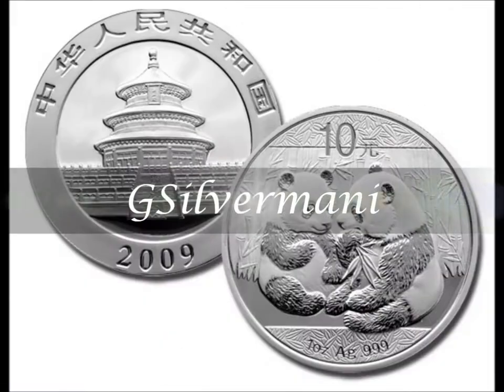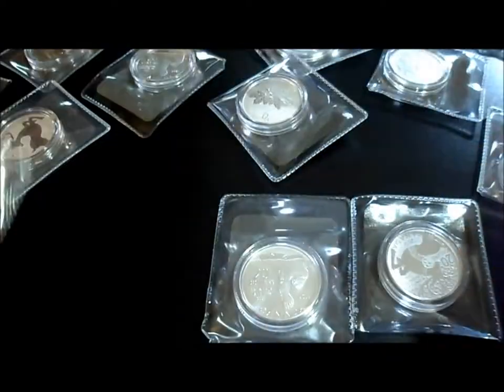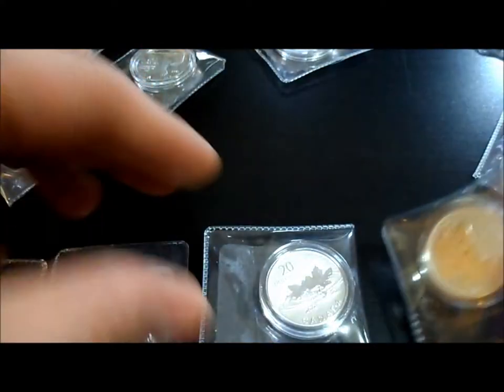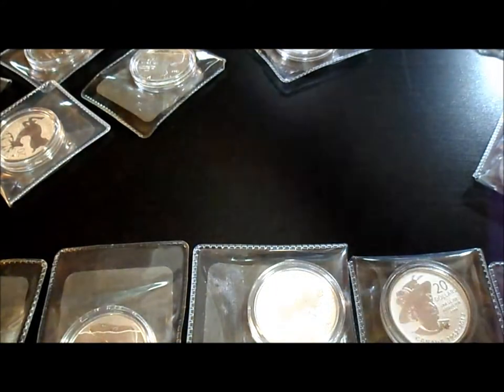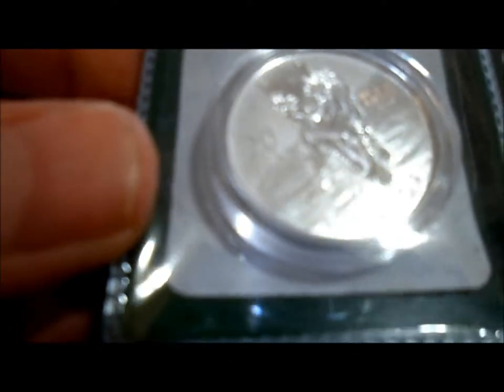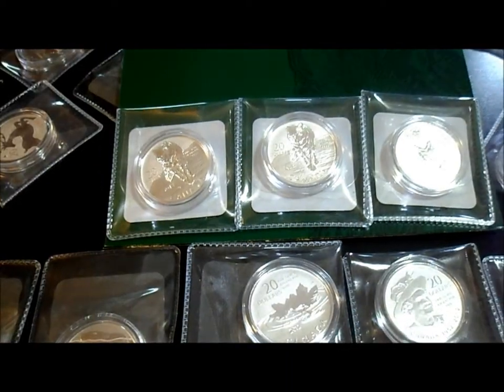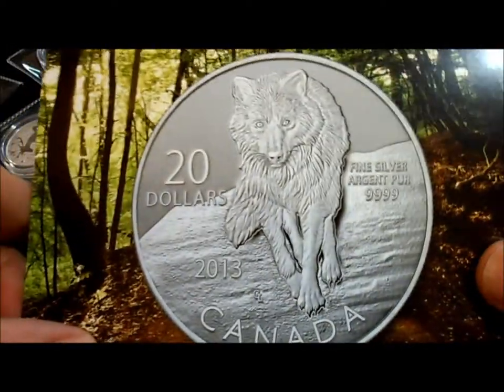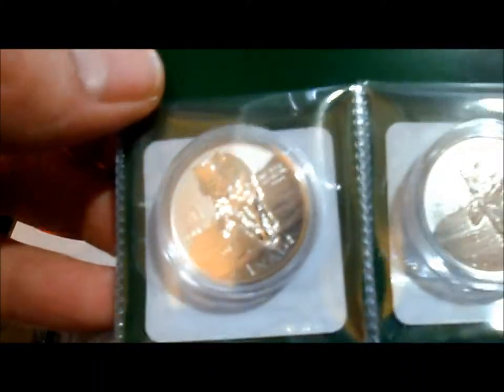SILVER wolf 20 for 20 RCM series has arrived in hand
The newest silver 1/4 ounce 20 for 20 series coin has arrived and looks pretty good, the 20 for 20 series is one of the most popular RCM series to date. Mintage of 250,000